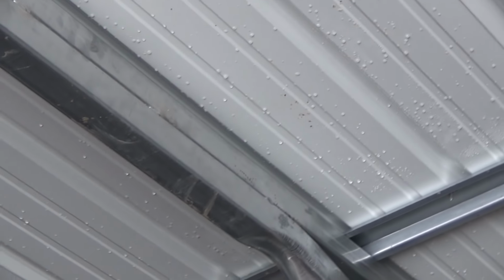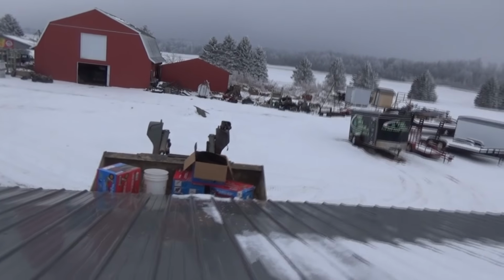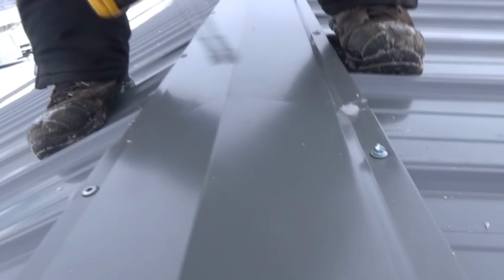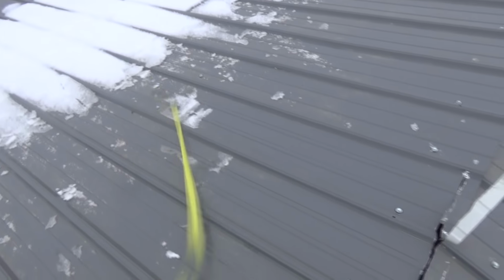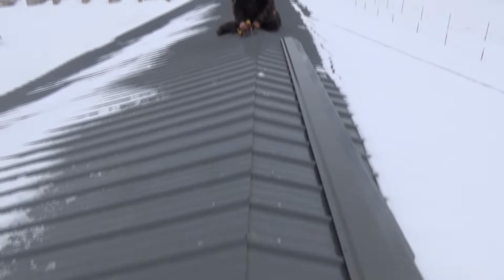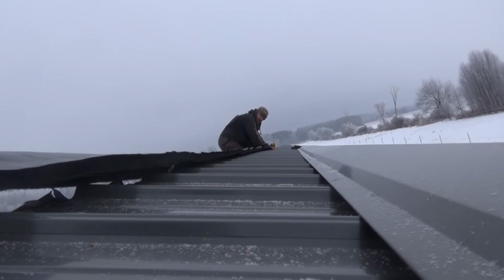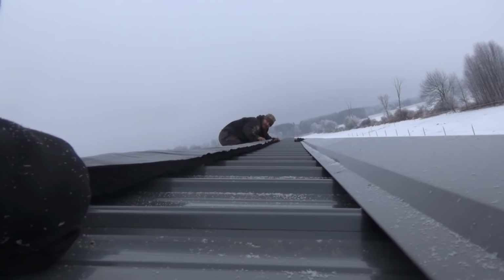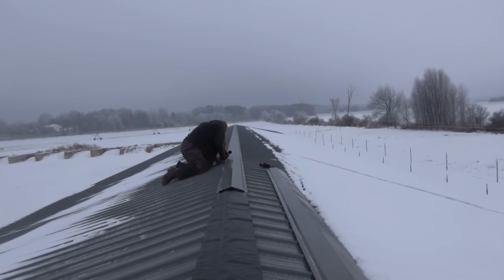American Steel buildings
This video shares my views on the American steel buildings